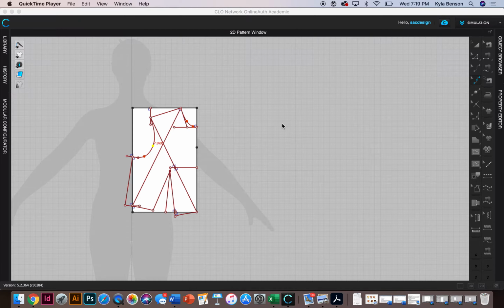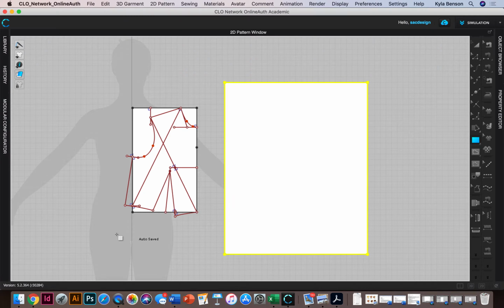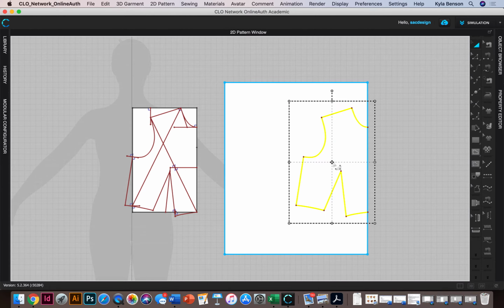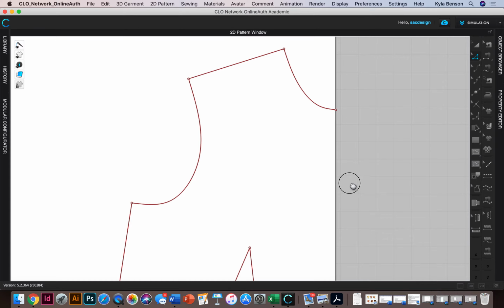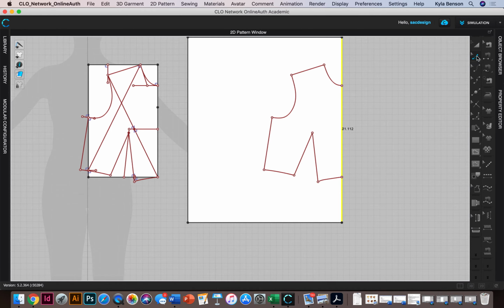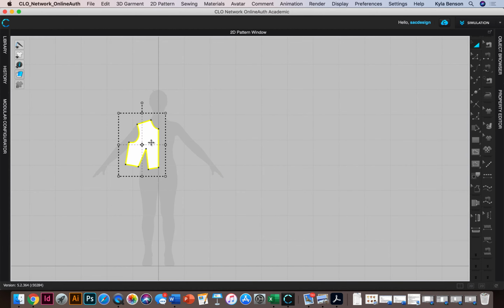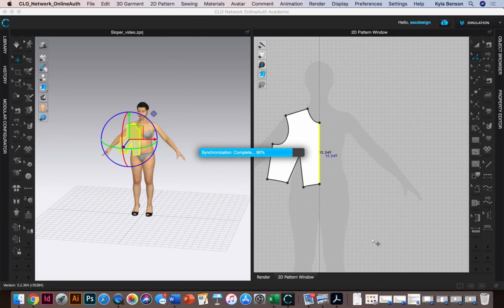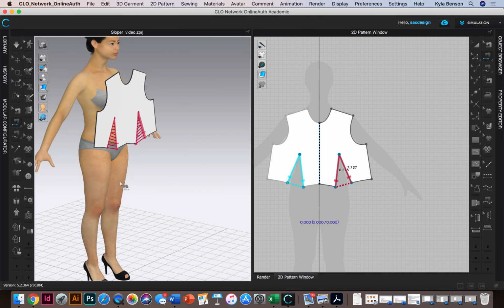7 Sloper Bodice Front Avatar- Finalizing your pattern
If you would like to post your project to your online portfolio, you must give attribution to CLO- it is part of our license agreement. So be sure to copy and paste the following:

CLO Virtual Fashion, Inc. owns all rights to the avatar displayed.